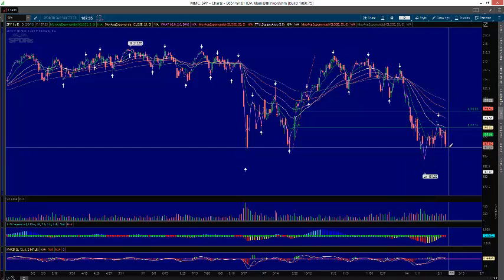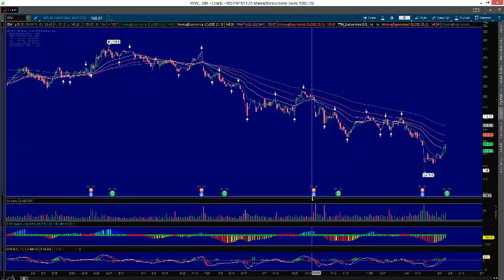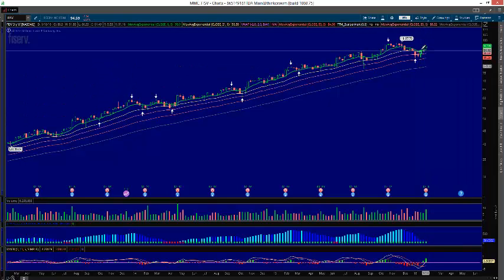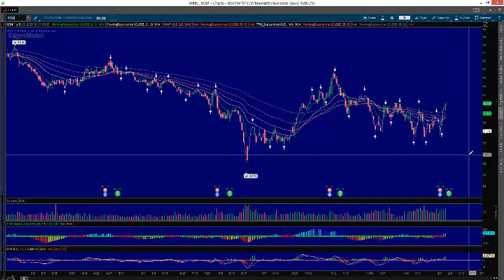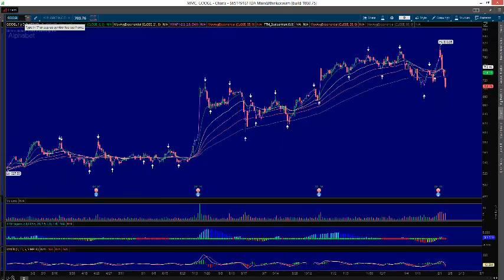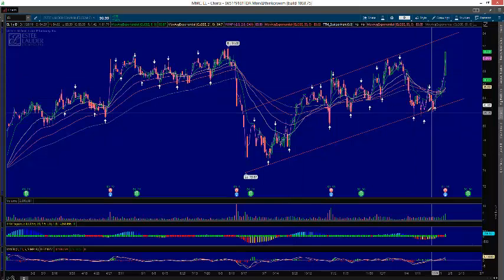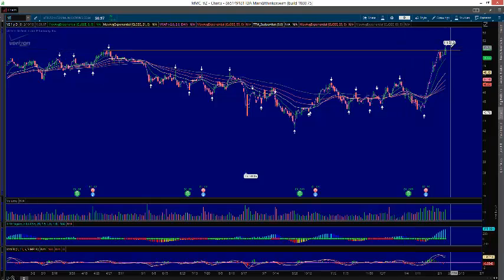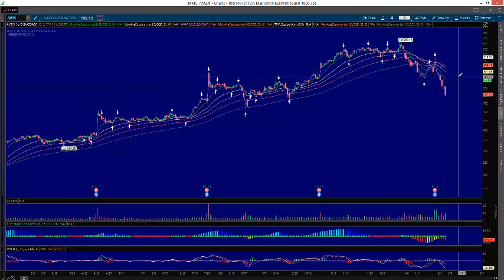Moneyflip's Weekly Webinar Ep 6